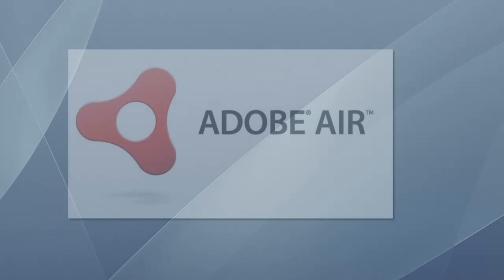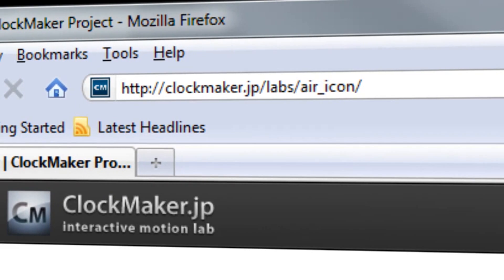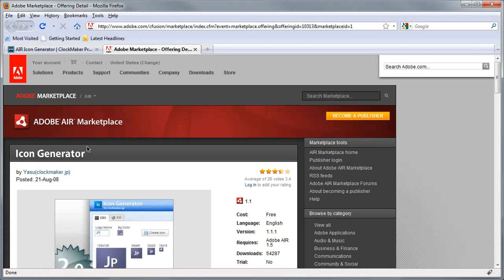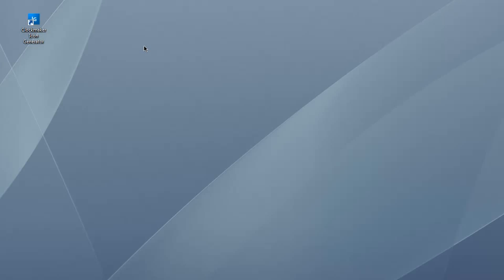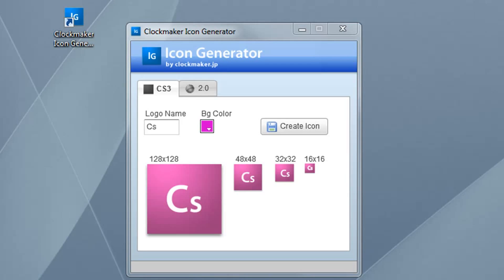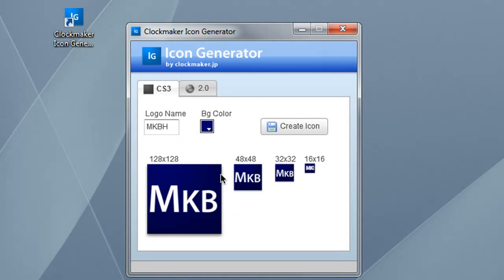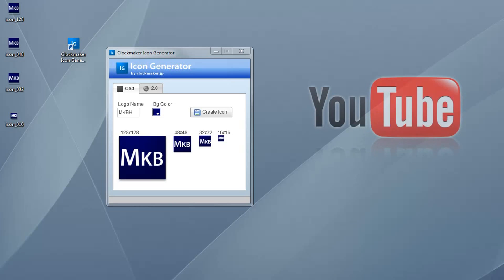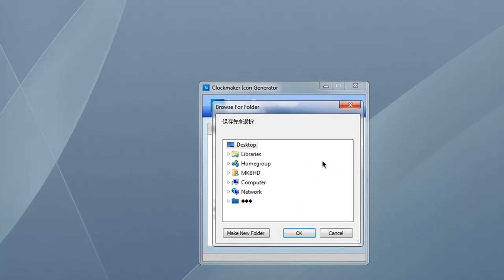How to Create Your Own Icons with Marques Brownlee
- Marques has now done several screencasts for us, all of which have been fantastic! This time, he's going to show you how to make use of a free Adobe Air app. Icon Generator allows you to generate a CS3 or Web 2.0 style icon, in only 3 steps! Choose your color, the character types and then save it in four different sizes! Being an Adobe Air app means that this will work on any platform! It's free, it's easy to use, and it's fun!